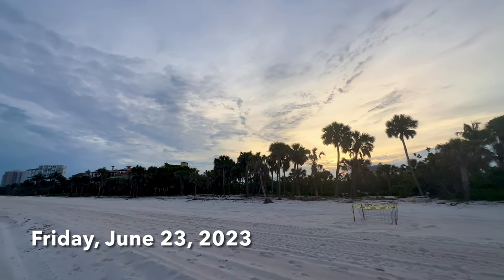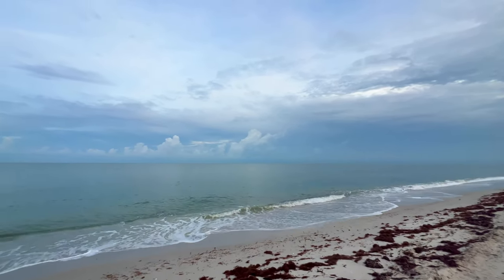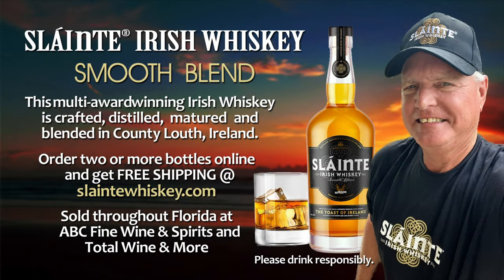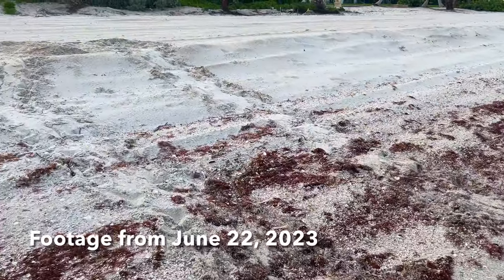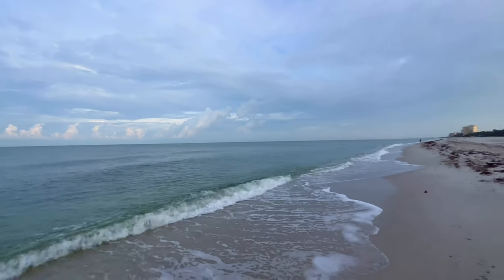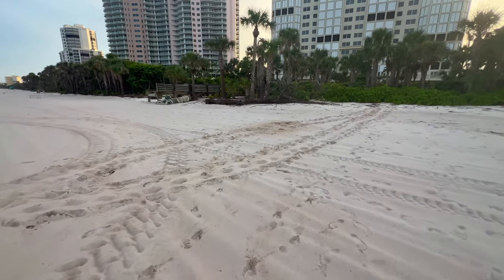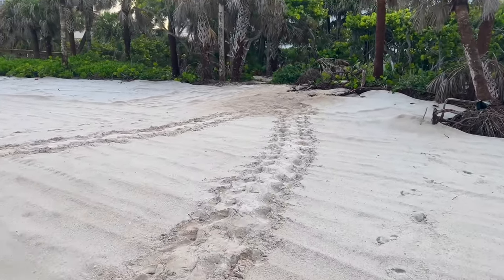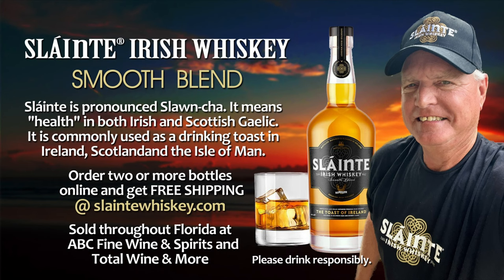Robb’s Friday Morning “First Look” at the Beach in North Naples, FL (06/23/23)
Join Robb Stan for his Friday morning, “First Look” at Vanderbilt Beach in North Naples, Florida. Recorded: June 23, 2023.

If you like the beach, the live video streams of Robb’s morning beach walks on Facebook, are a great way to start your day! Join our beach family and make new friends. No two mornings are the same. Southwest Florida Television - Bringing people together, one beach walk at a time.